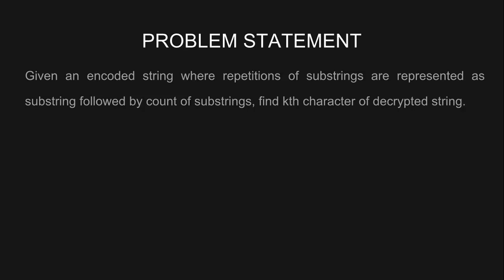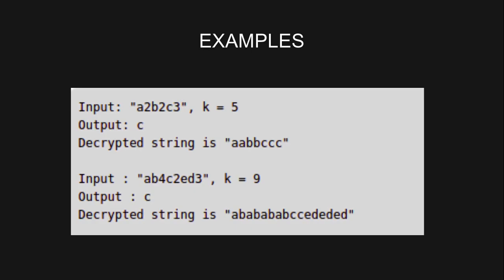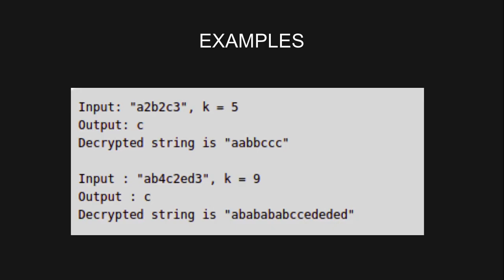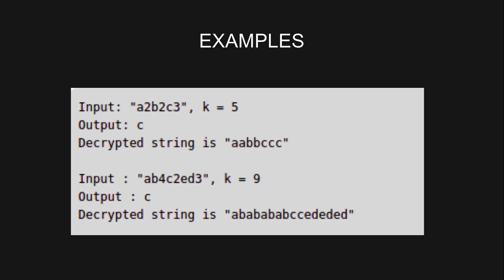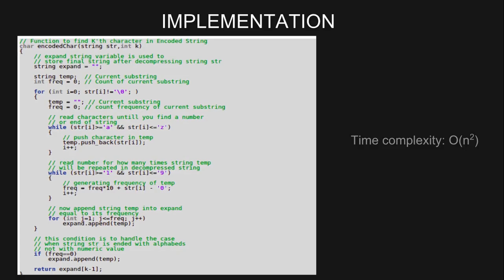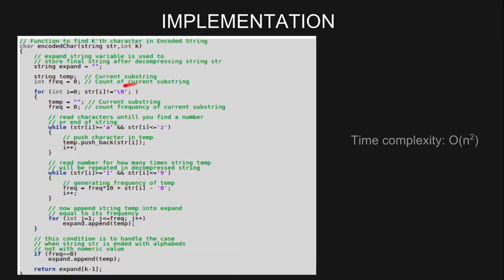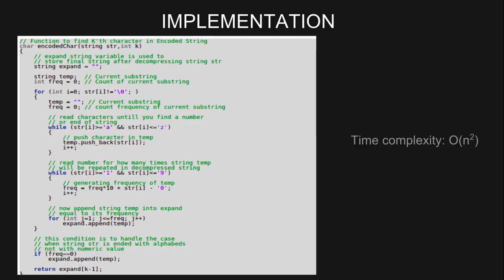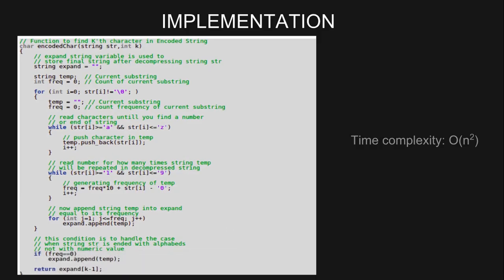Find k’th character of decrypted string | GeeksforGeeks